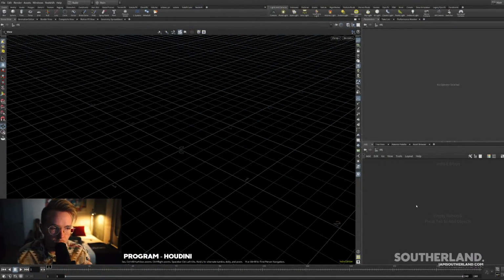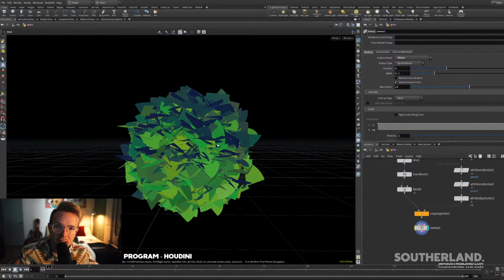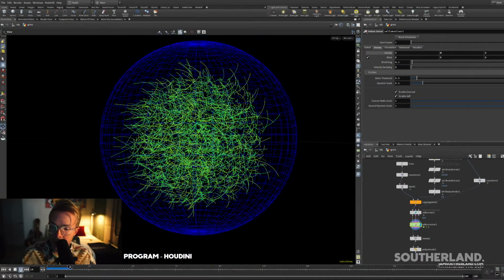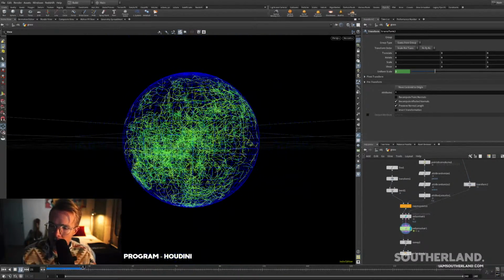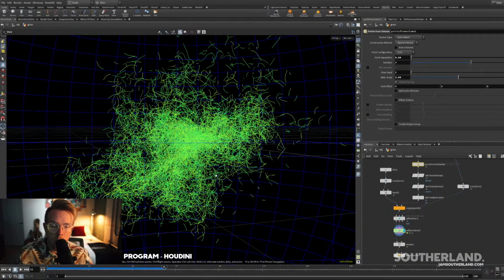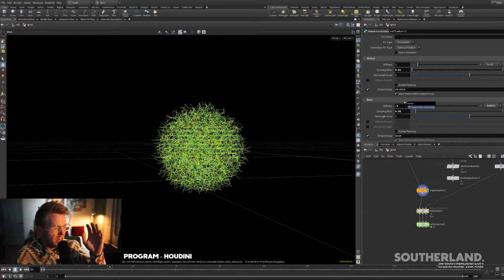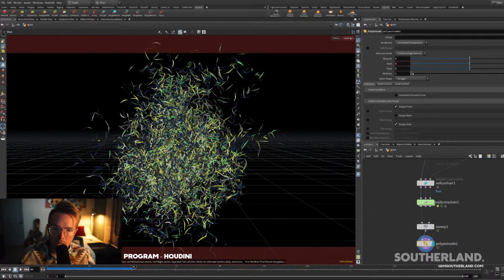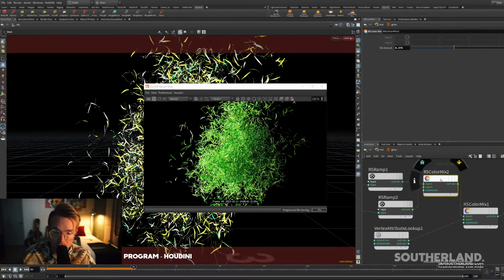Creating a Grass Explosion in Houdini + Redshift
Live streaming the making of a tutorial!

Live Stream / 10.11.22

Programs: SideFX houdini , cinema4d , octane Renderer, redshift , GreyScaleGorilla+